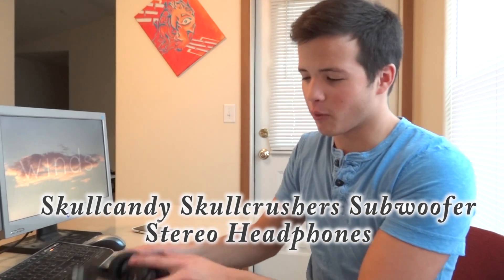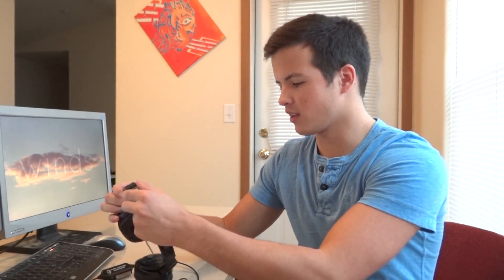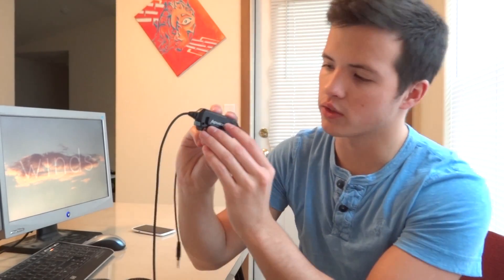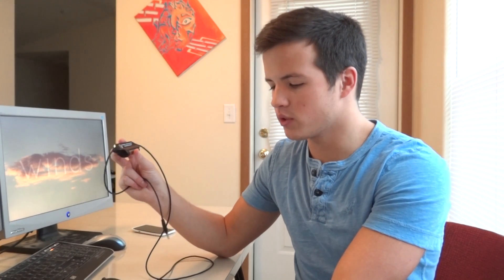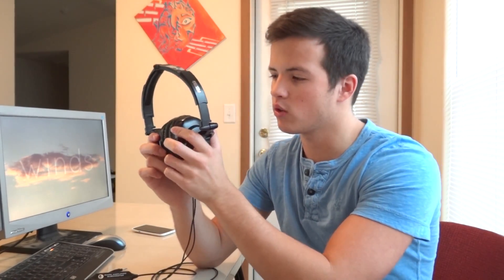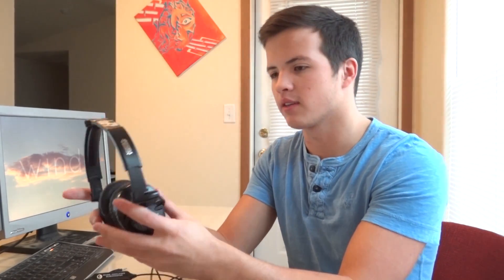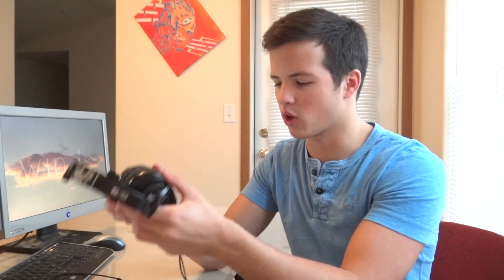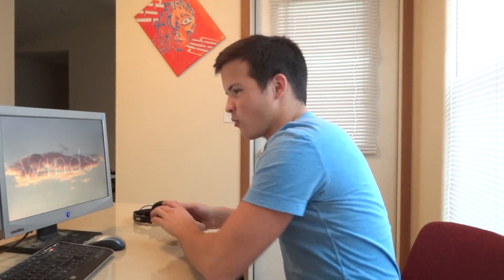Skullcandy Skullcrushers Subwoofer Stereo Headphones - REVIEW AND HANDS ON